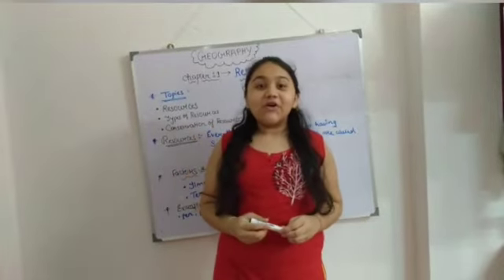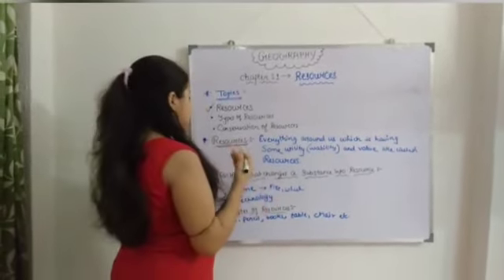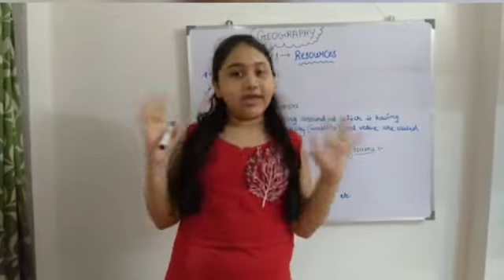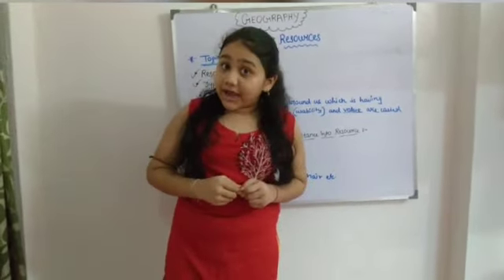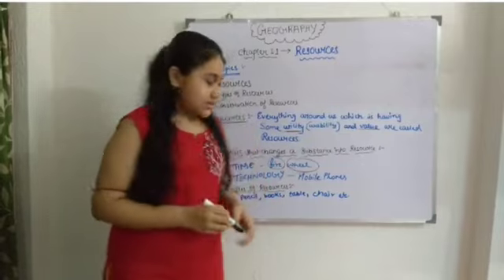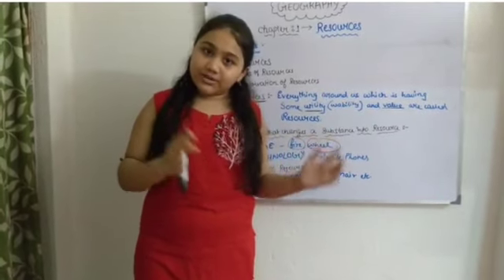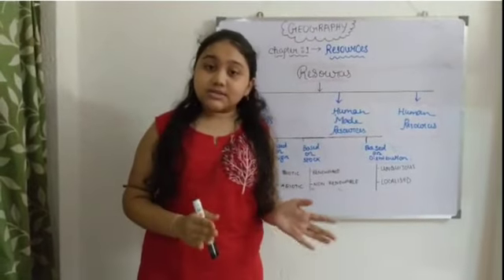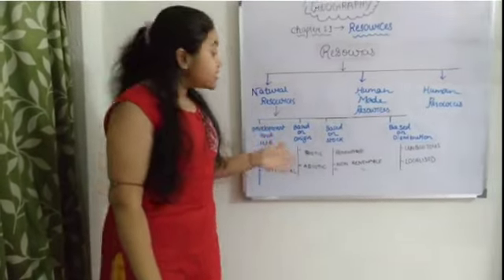Class 8 / Geography / chapter 1 / easy explanation by Debasmita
Hello everyone
I am back again with geography chapter 1 of class 8  which is very easily explained and you can easily clear your all doubts through this video .